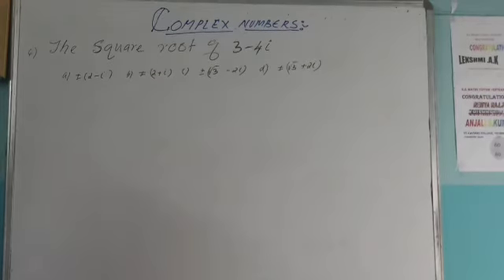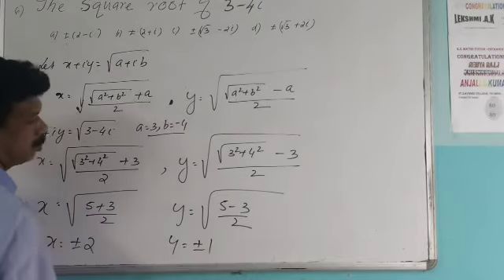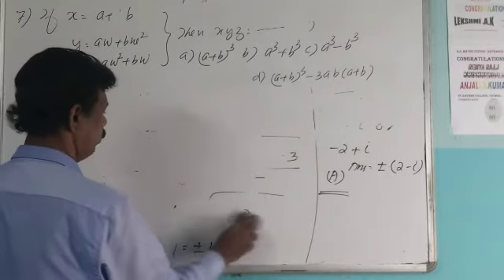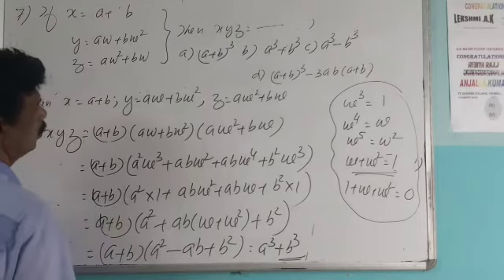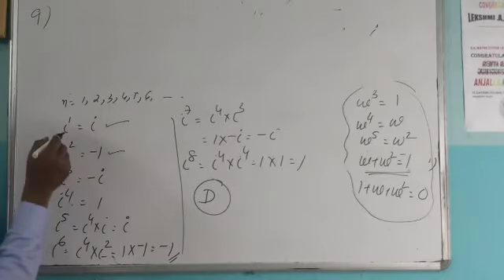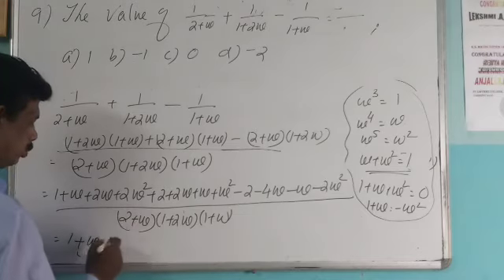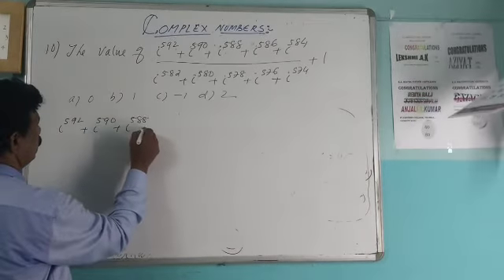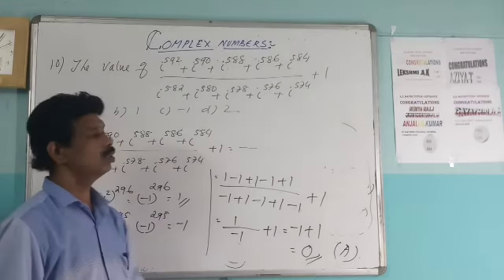COMPLEX NUMBERS PART 2●● FOR IIT JEE/KEAM/ NDA AND OTHER ENTRANCE EXAMS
Thanks
K.SREEKUMAR SIR